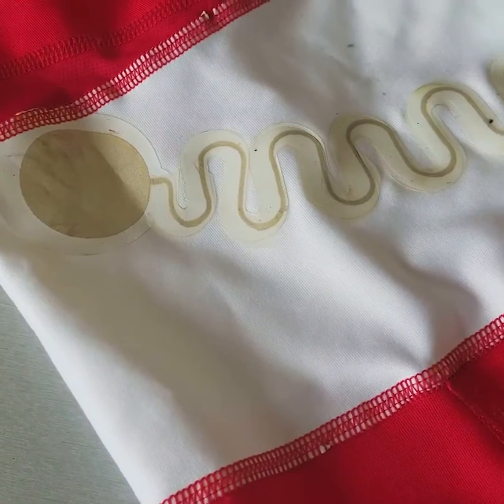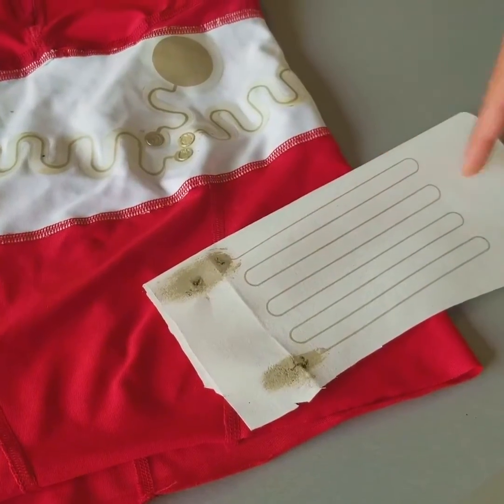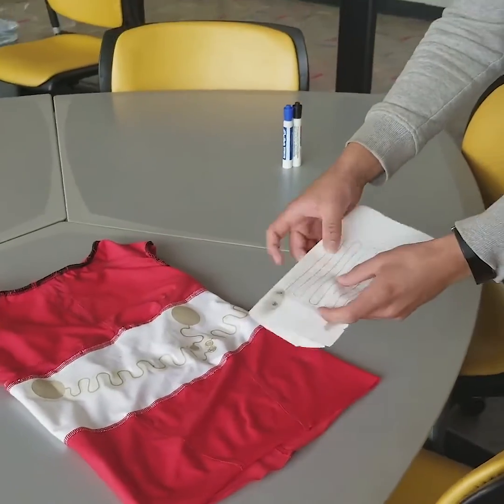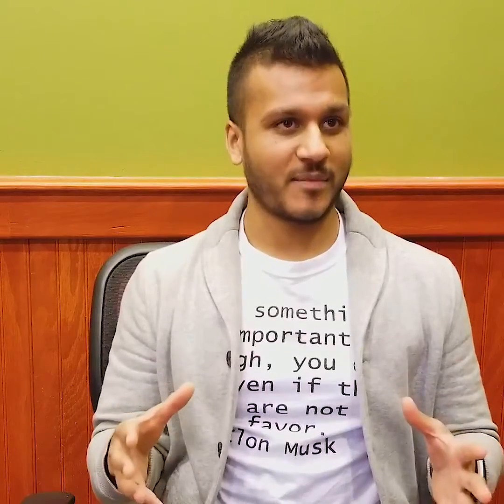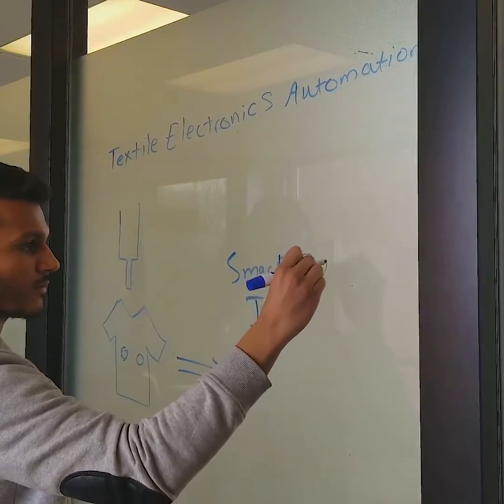Smart Textiles with Raj Bhakta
Raj Bhakta, Ph.D. student in Fiber and Polymer Science, has plans to take smart textiles into big industries like healthcare.